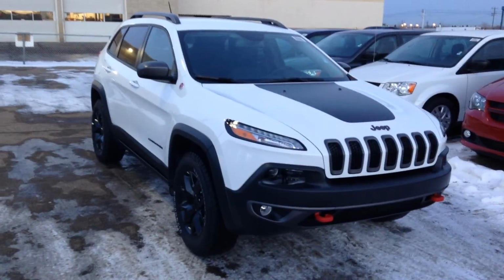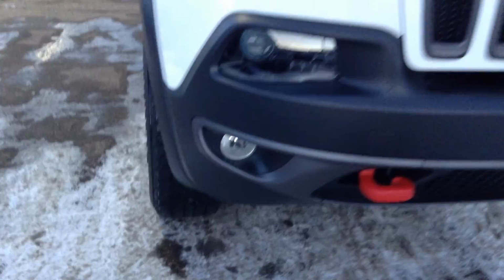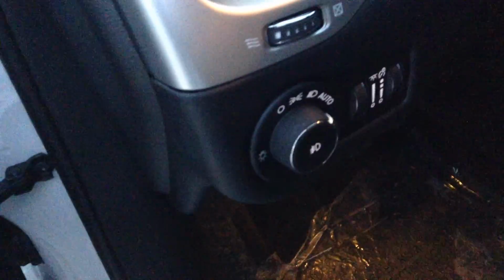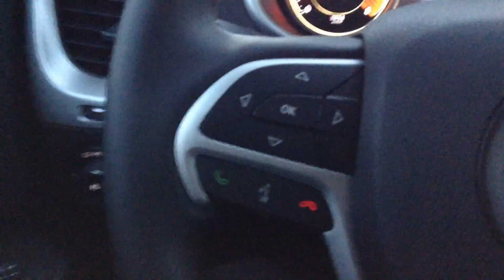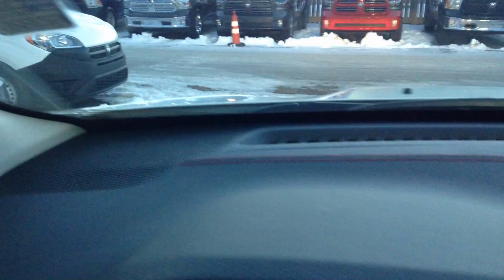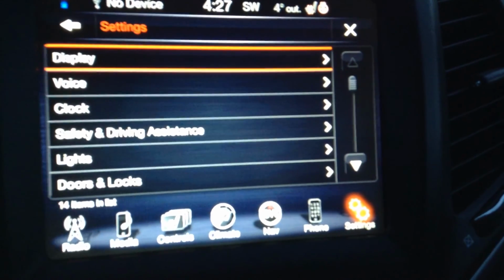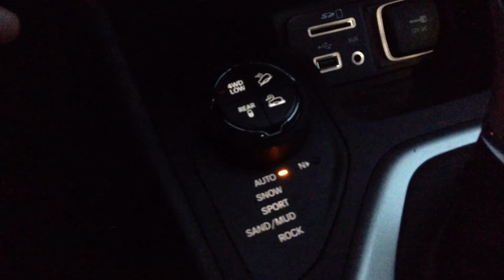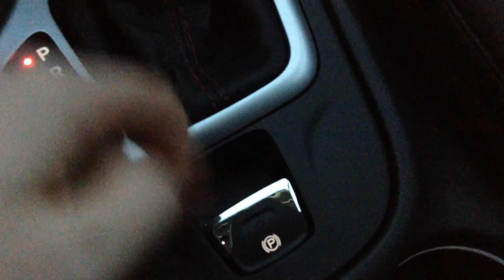Edmonton Dodge Dealer